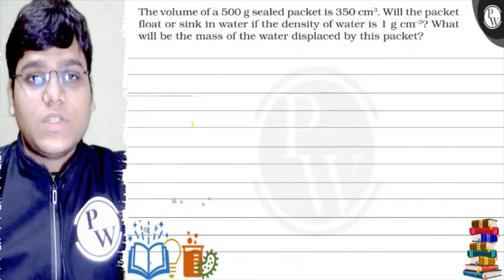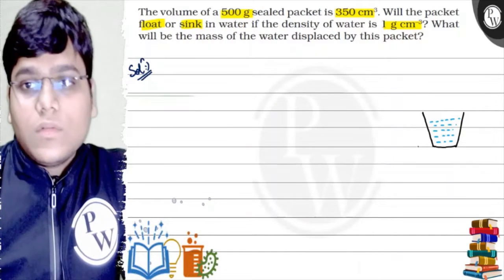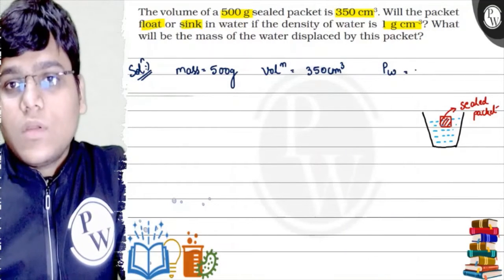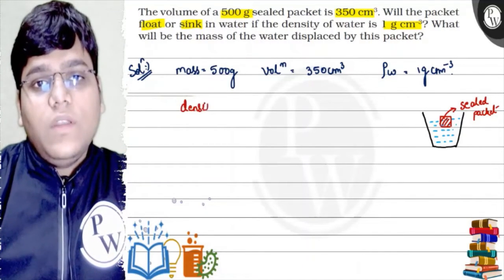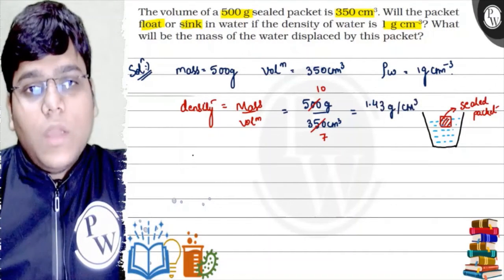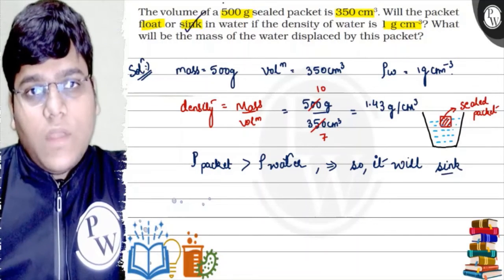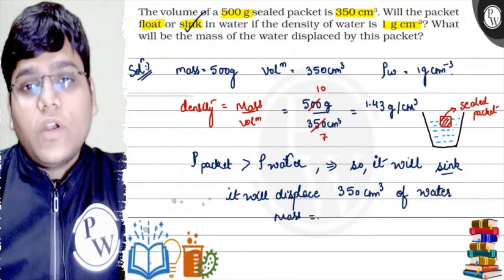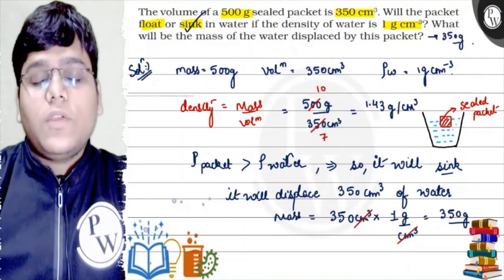The volume of a 500 g sealed packet is 350 cm^3. Will the packet float or sink in water if the ...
The volume of a 500  g sealed packet is 350  cm^3. Will the packet float or sink in water if the density of water is 1  g cm^-3 ? What will be the mass of the water displaced by this packet?